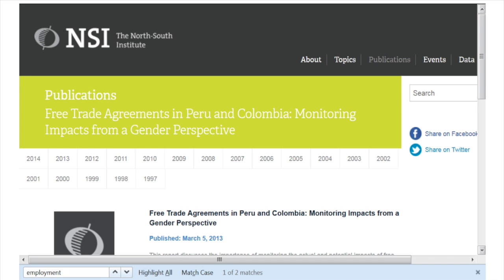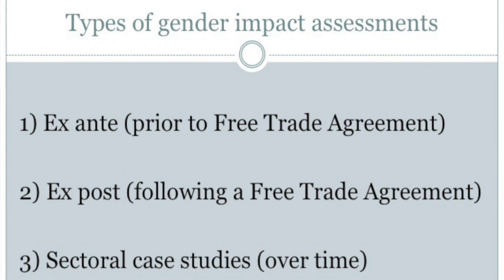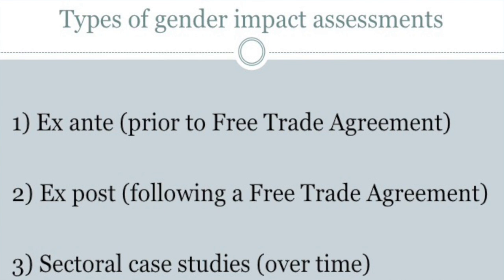Trade and Gender: Barbara MacLaren talks about the different types of assessments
Barbara MacLaren talks about the different types of assessments used to consider gender differentiated impacts of trade. She asks “Why monitor the possible/actual positive and negative impacts of trade agreements, from a gender perspective? How can we do this?”